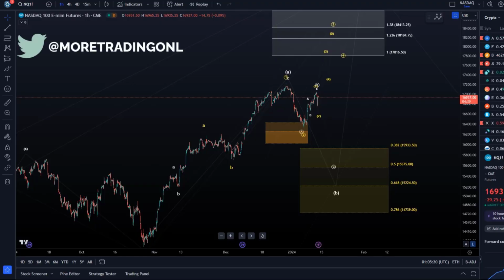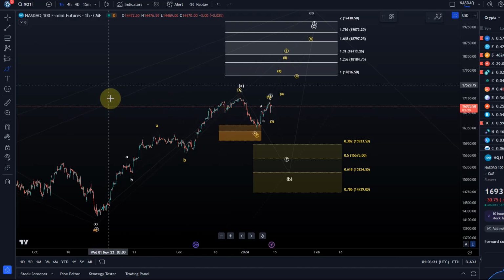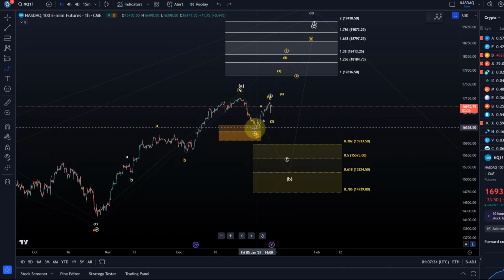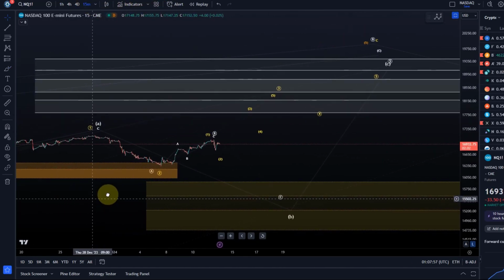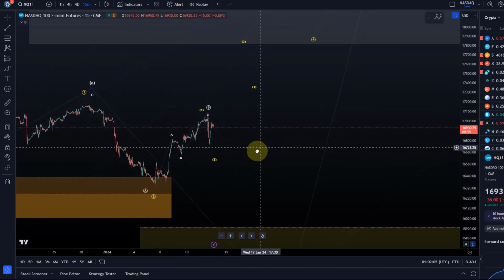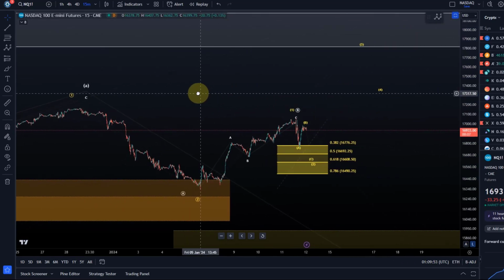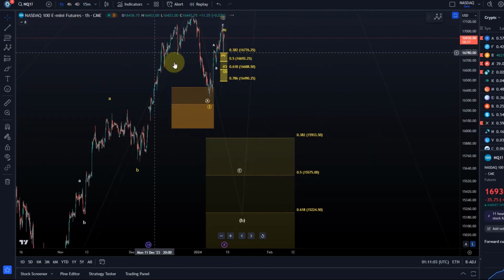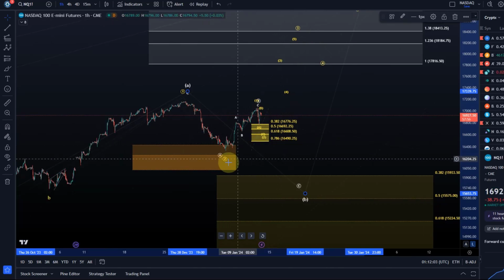NASDAQ Technical Analysis Update - Elliott Wave Analysis Today and Price News of Nasdaq Futures